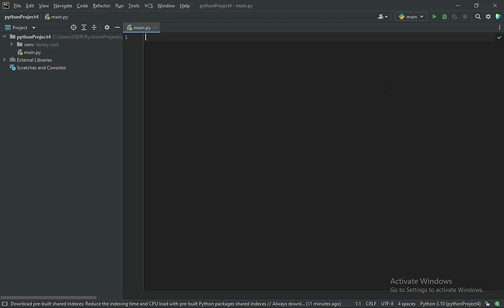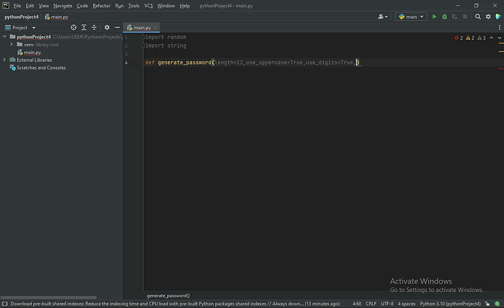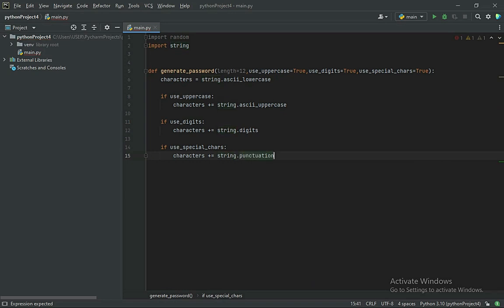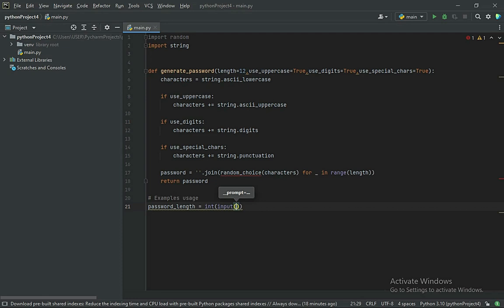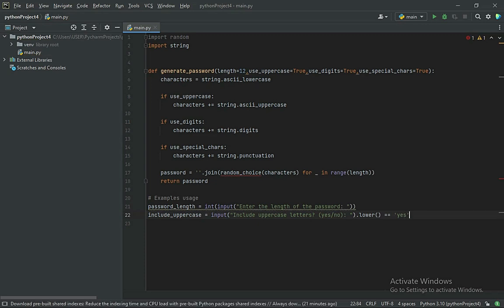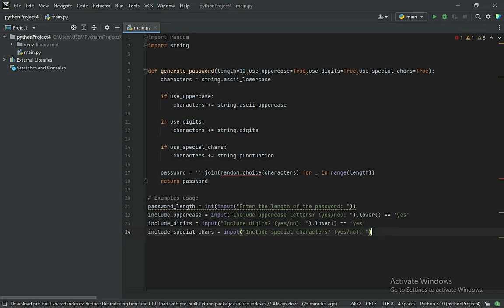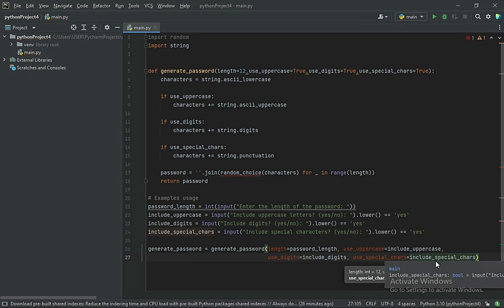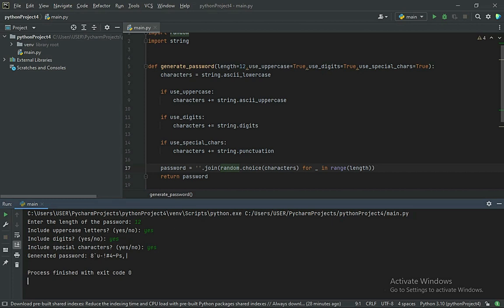How to write a Python program that helps generates random strong passwords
In this code, the generate_password function takes several parameters:

length: The desired length of the password (default is 12 characters).

use_uppercase: A boolean value indicating whether to include uppercase letters (default is True).

use_digits: A boolean value indicating whether to include digits (default is True).

use_special_chars: A boolean value indicating whether to include special characters (default is True).

The function builds a character set based on the user's choices and then randomly selects characters from that set to create the password.